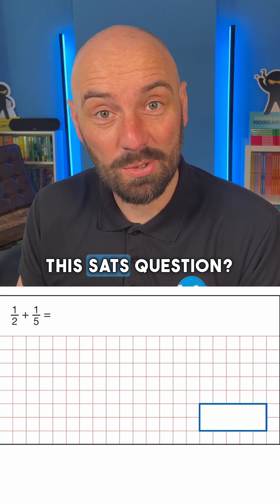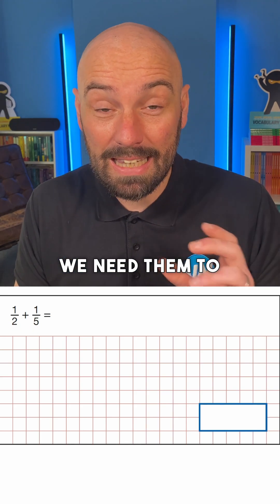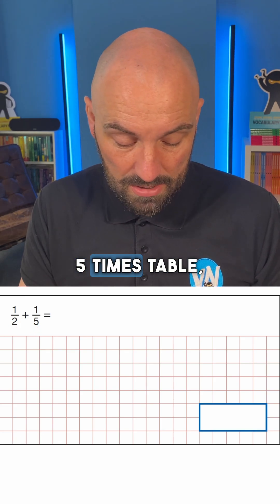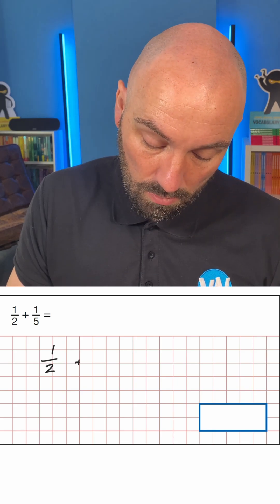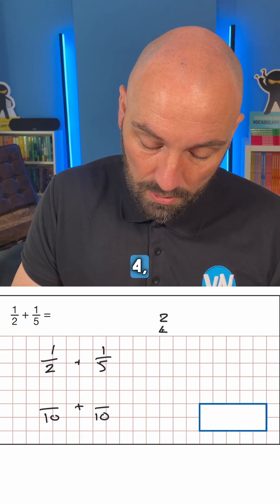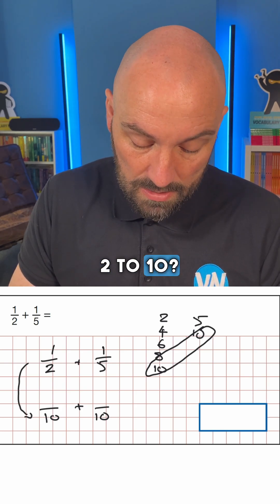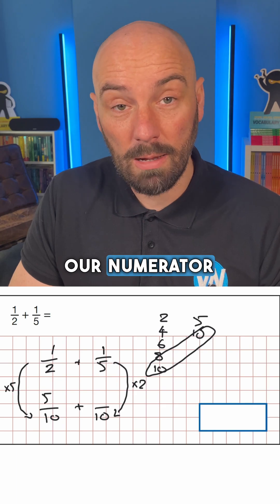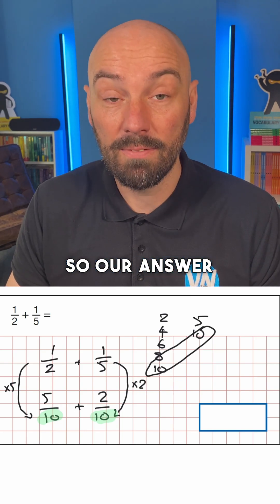KS2 SATs Solved - Arithmetic 18 - Adding Fractions | Year 6 SATs Preparation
Looking to boost your Year 6 SATs score? In this KS2 SATs video, we break down one of the most important aspects of arithmetic to help you succeed in your Y6 SATs. This quick and easy-to-follow video focuses on adding fractions — a crucial skill for KS2 SATs and a key area in your arithmetic test.

Whether you're a student, teacher, or parent, this video is designed to guide you through the process of adding fractions to enhance your understanding of maths and arithmetic. Perfect for those aiming for 40 out of 40 in the Year 6 SATs arithmetic paper!